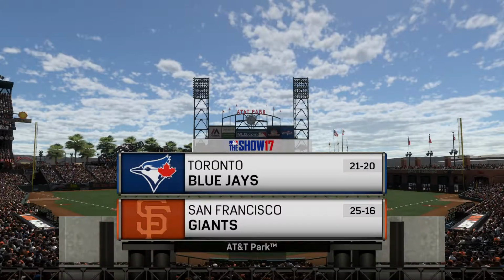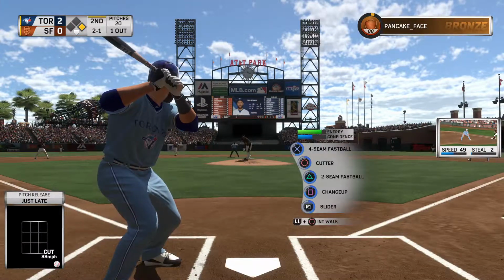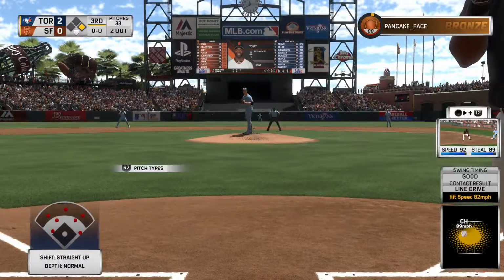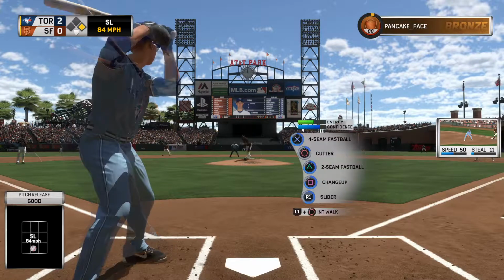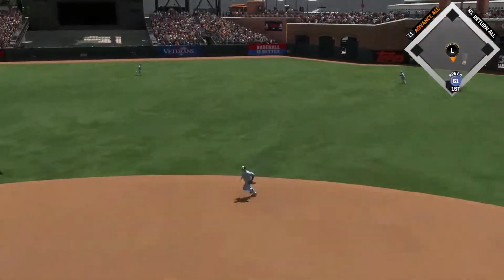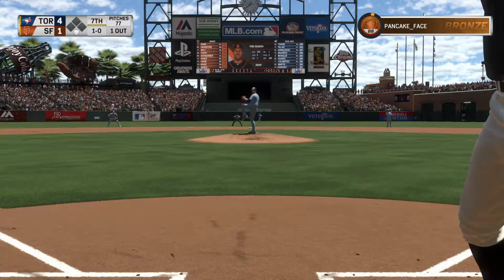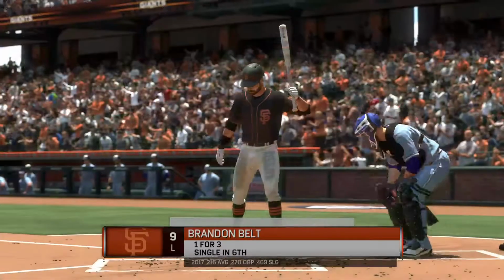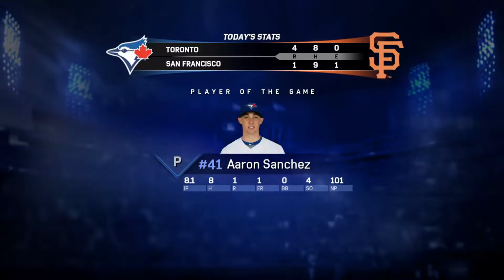Blue Jays @ Giants PCI is 4 P*ss*3s